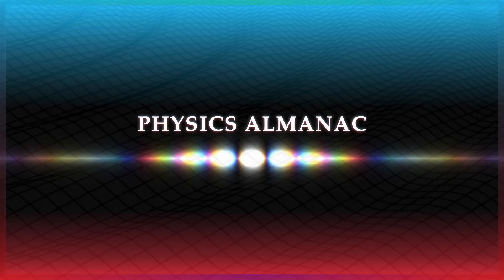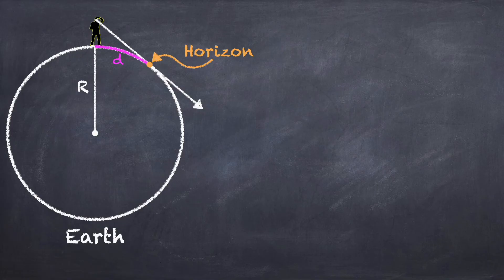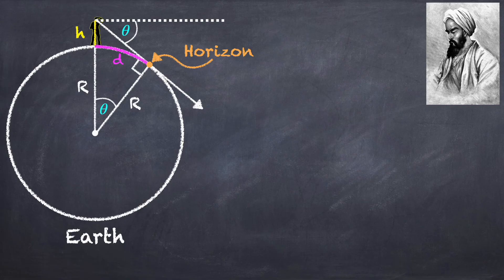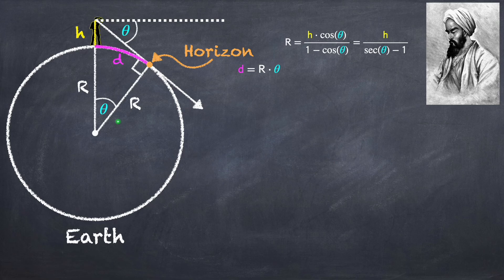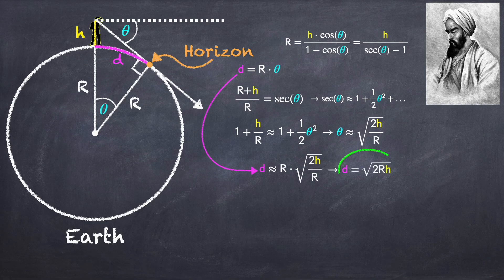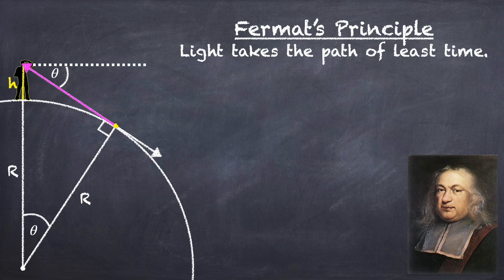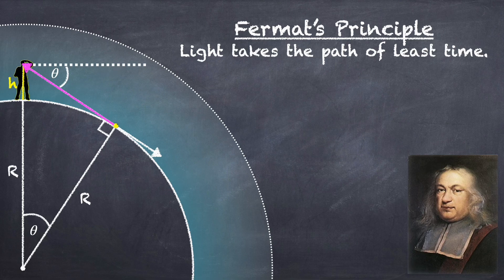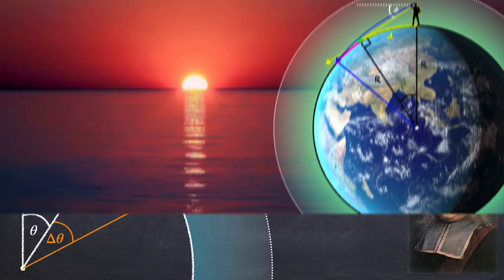How Far is the Horizon?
Simple geometric derivation of the distance to the horizon.